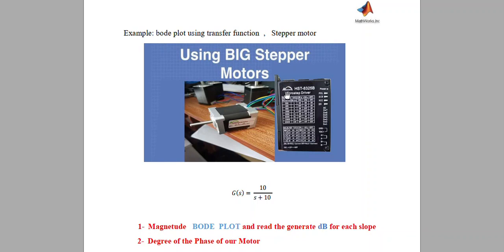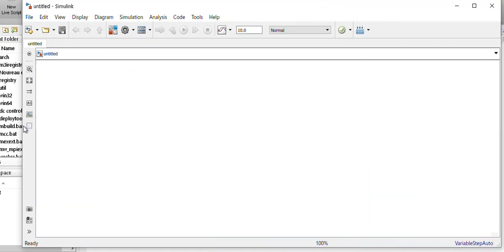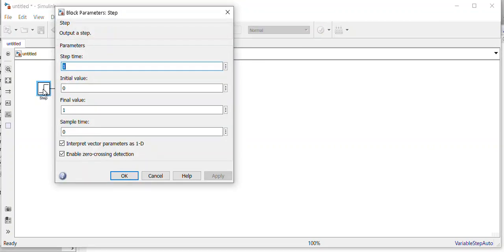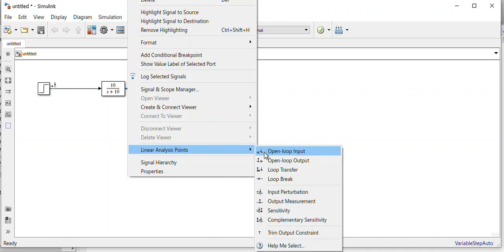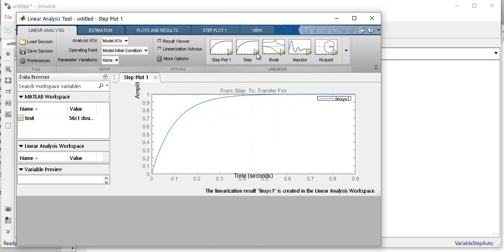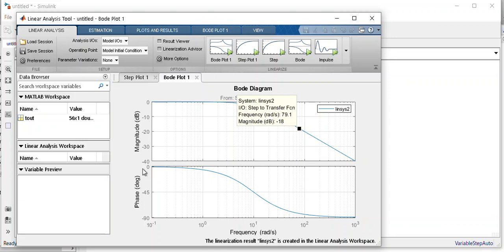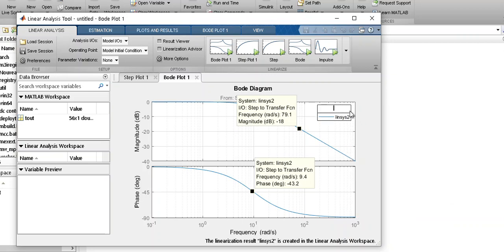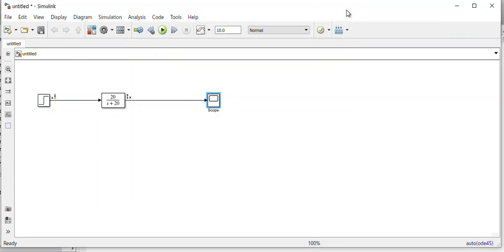HOW BODE PLOT FOR THE STEP_MOTOR #20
in this lesson we share with  you the basic knowledge about the bode plot, by using the tranfer function  the plot those curbe value and also to read the current value ; such as magnetude, phase and so on. feel free to leave your comment.